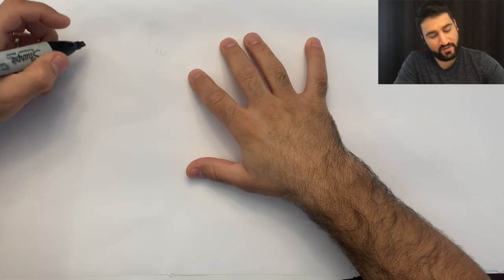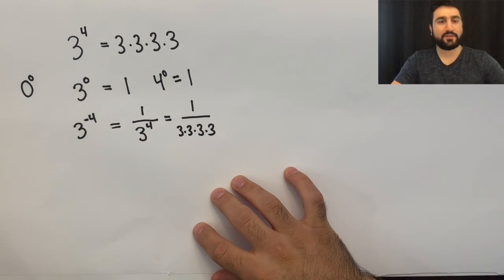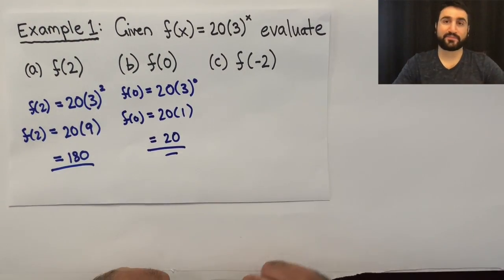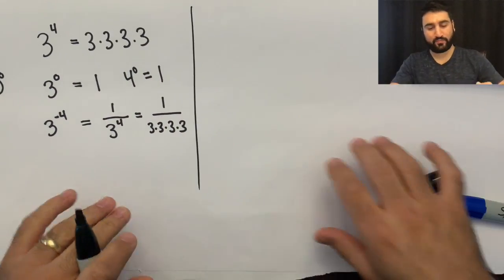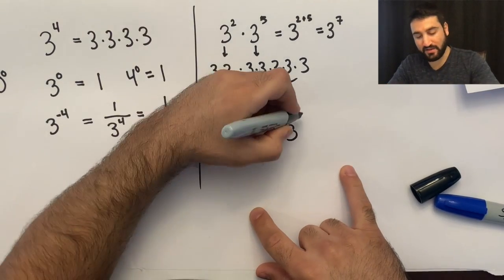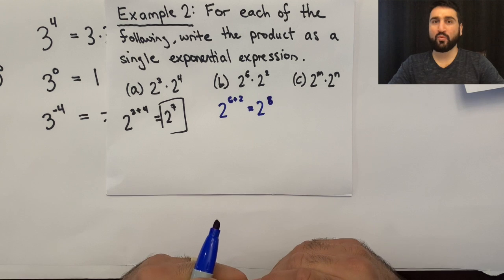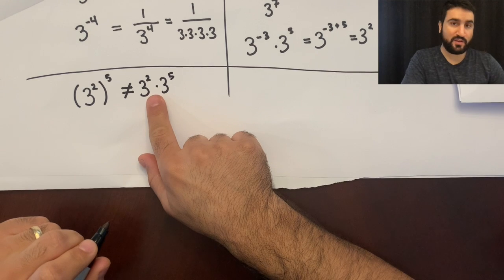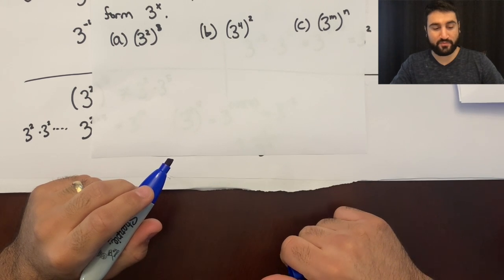Integer Exponents | Algebra 2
Quick lesson on integer exponents.